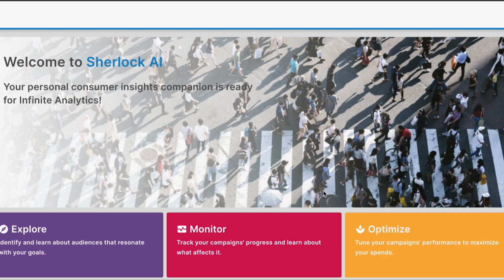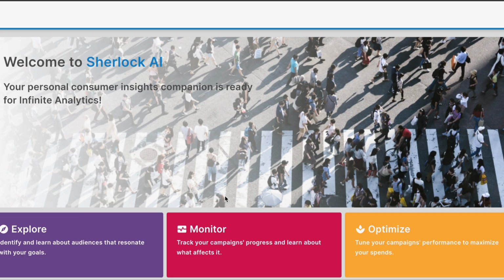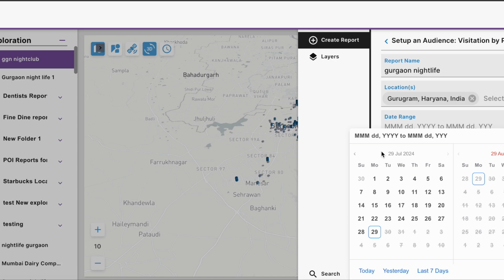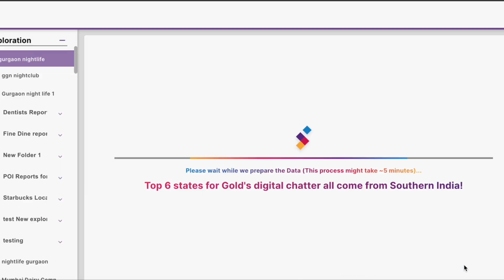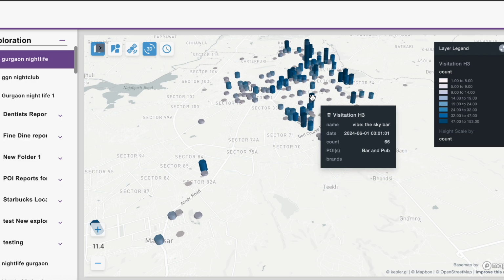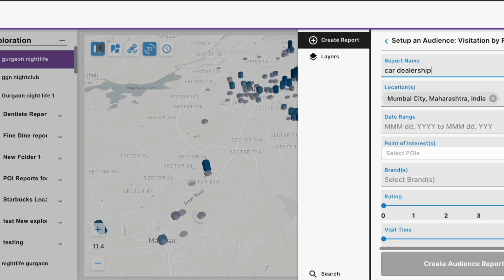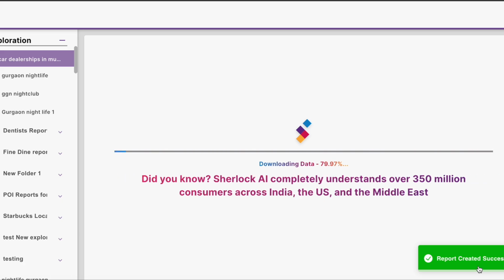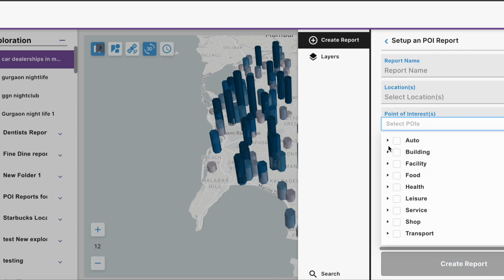Visitations and Footfalls at Gurgaon NIghtclubs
Understand real life consumer behavior using Sherlock AI